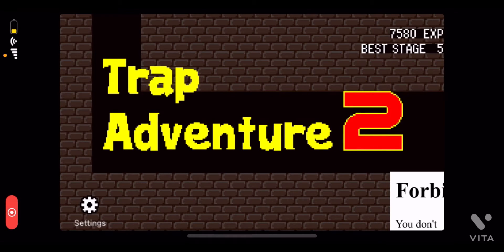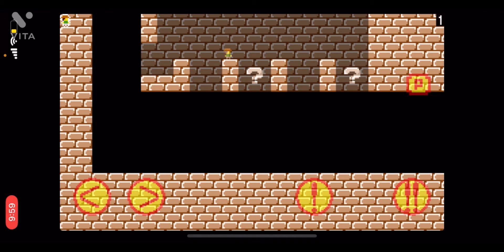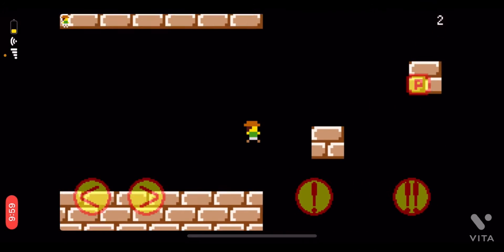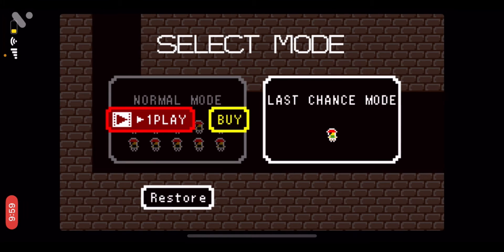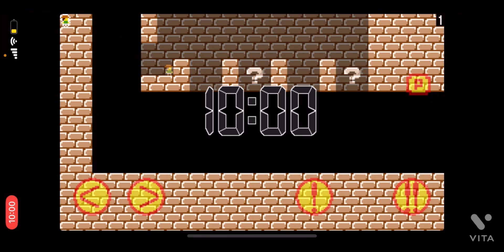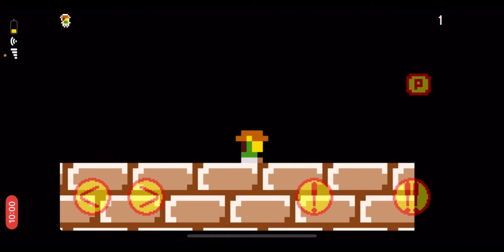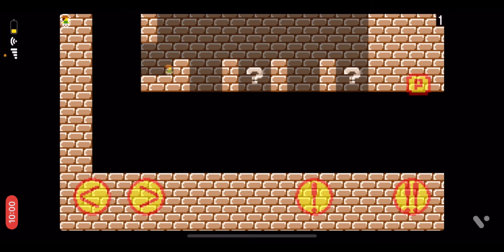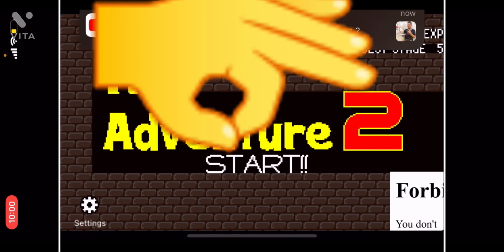Trap Adventure secret place more Hard￼ op trick ￼